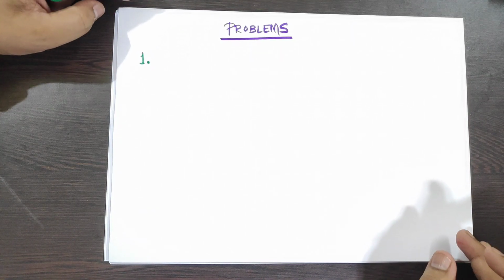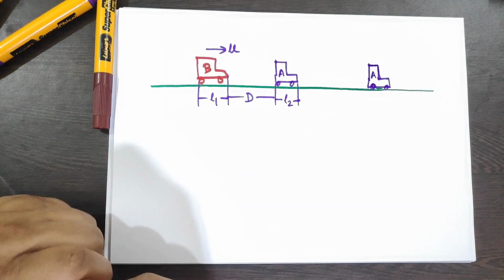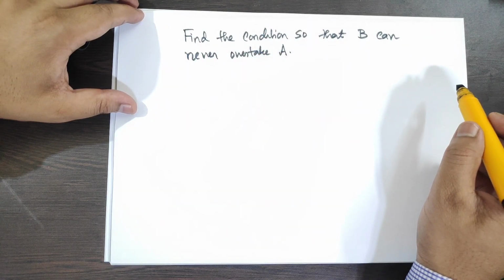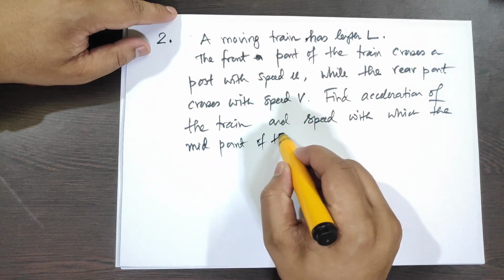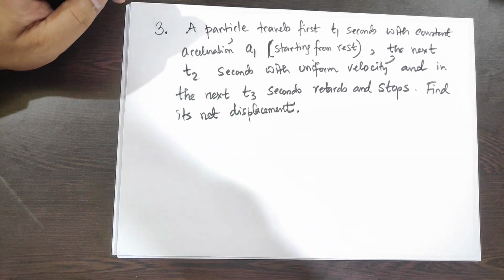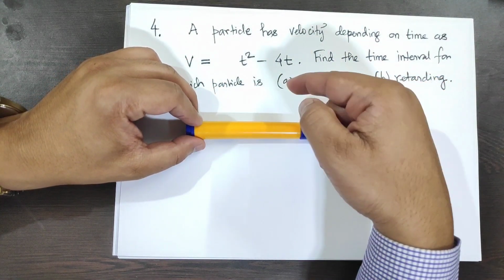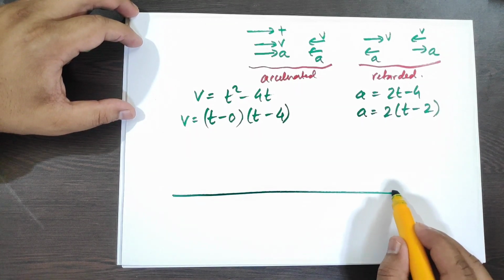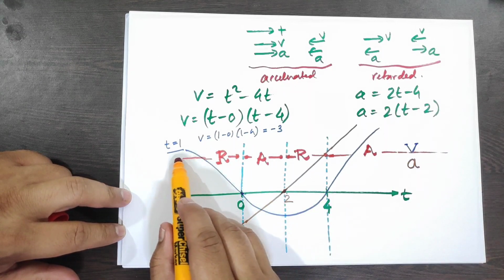Kinematics-2 | Problems on One Dimensional Motion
Problems based on one dimensional motion are discussed in this video